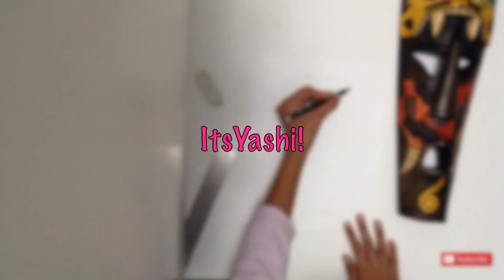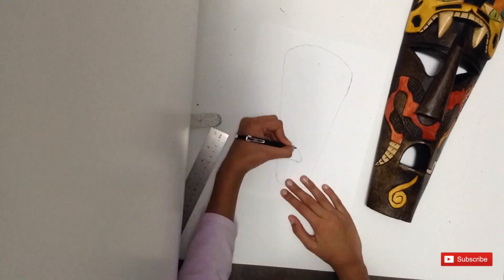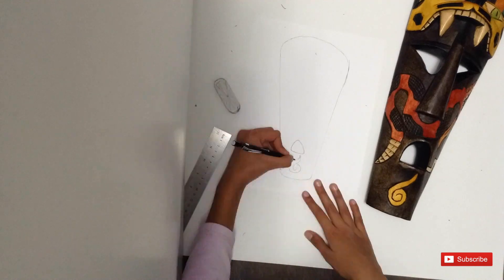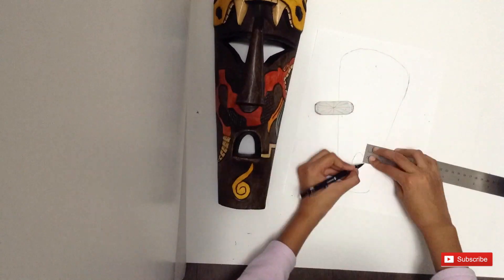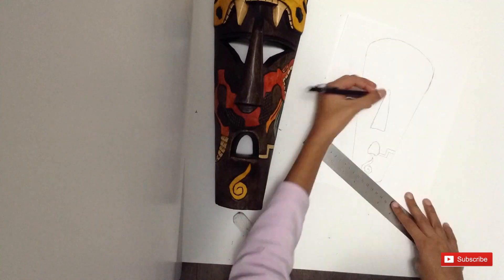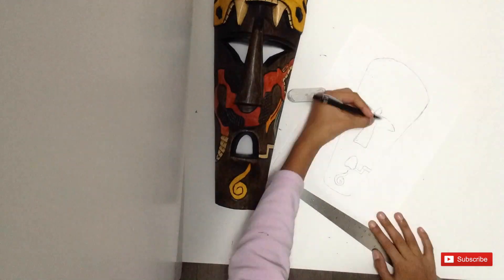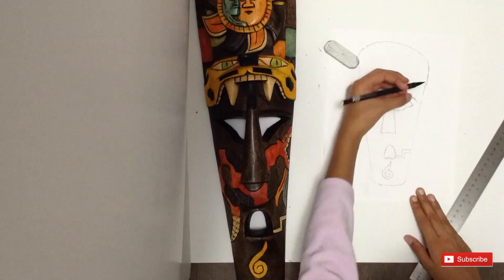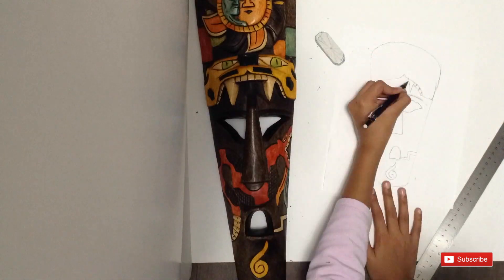Art Challenge 1: Mexican Wood Carved Mask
Hey guys! I was thinking of something fun to do so I thought of doing an art challenge. I got this Wood Carved Mask at Chichen Itza, Mexico.